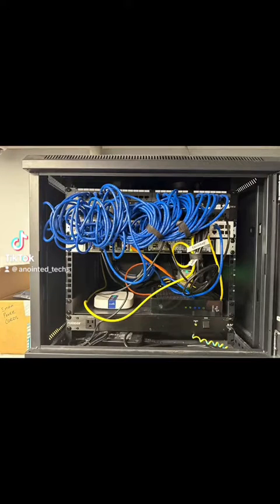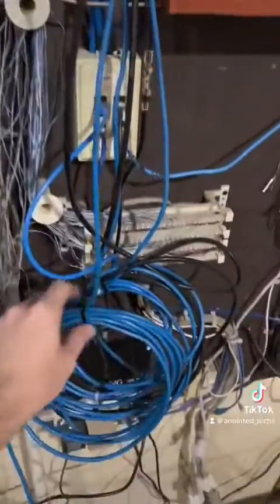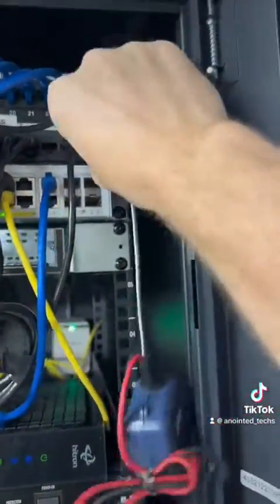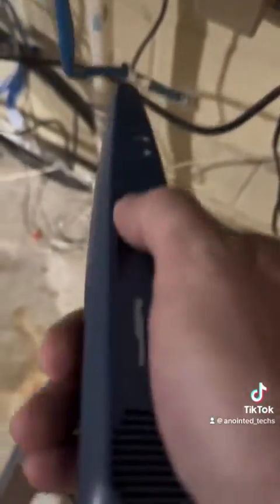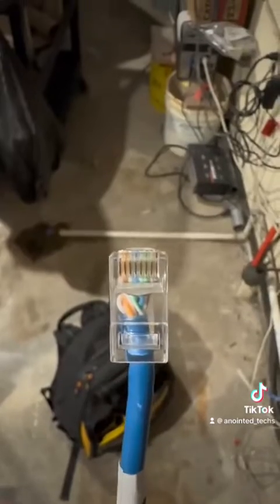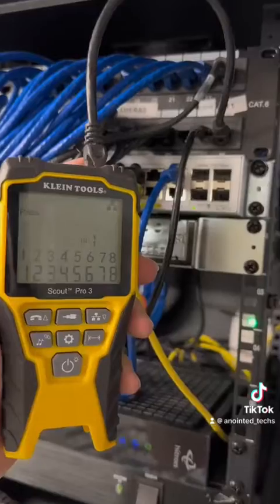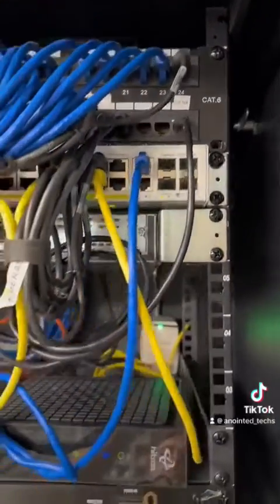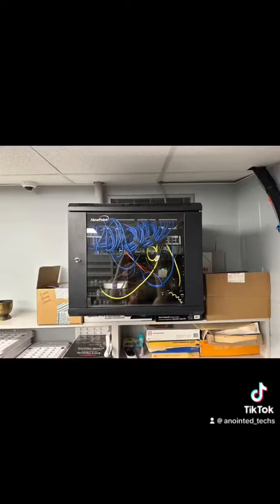Easy Hack: How To Run A Demarc/Circuit Extension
How to complete a demarc/circuit extension the easy way! I brought Cat6 to run but didnt need to.